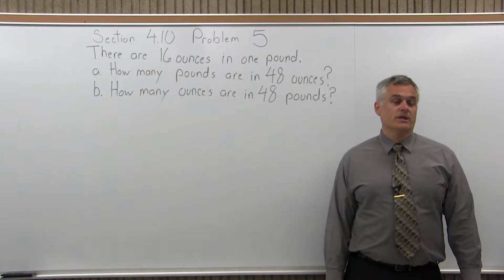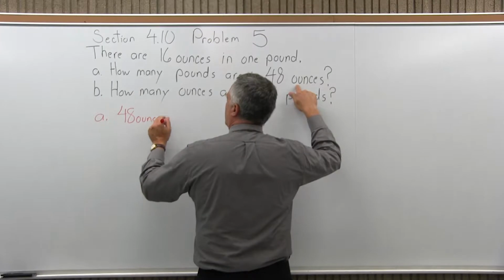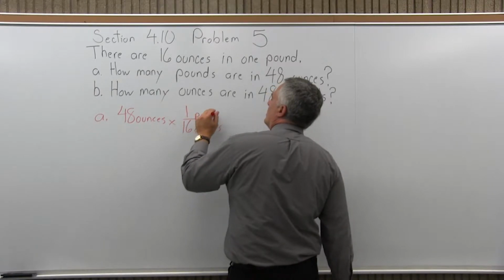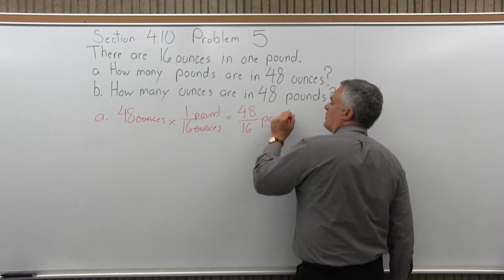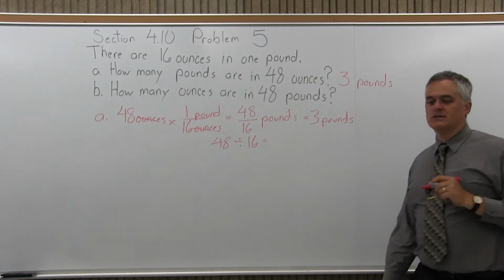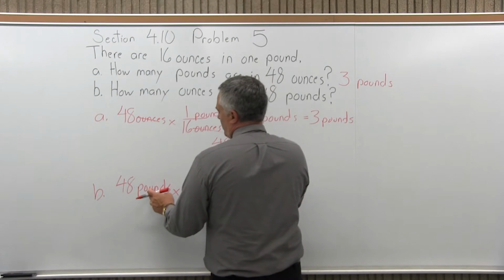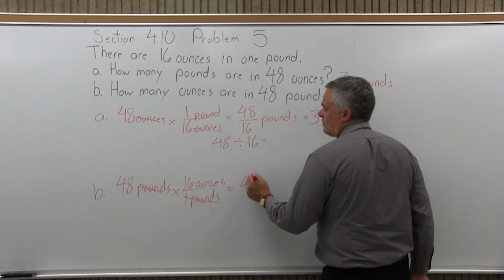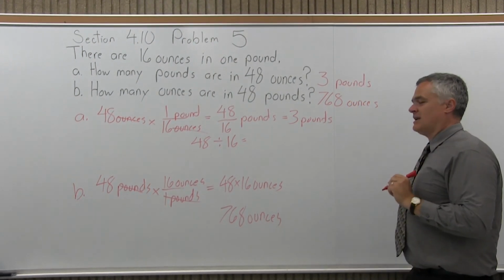MTH 011: Section 4.10 Problem 5 - Mathematics with Dan Avedikian